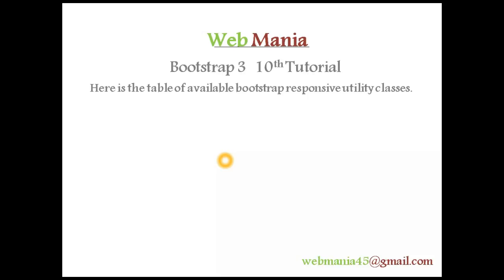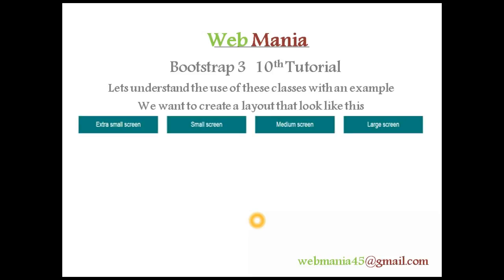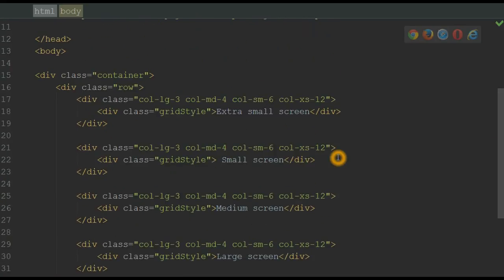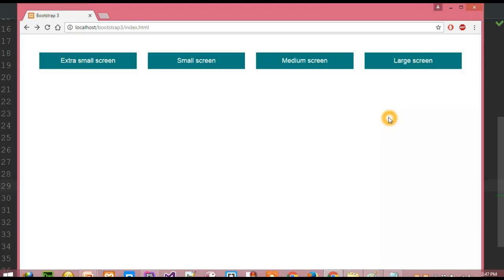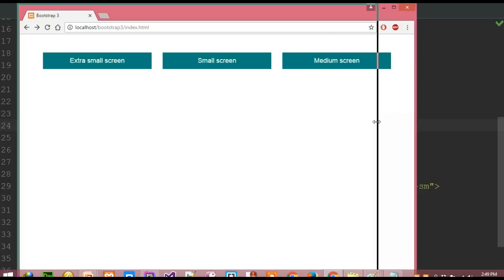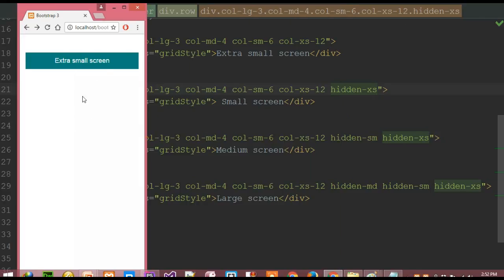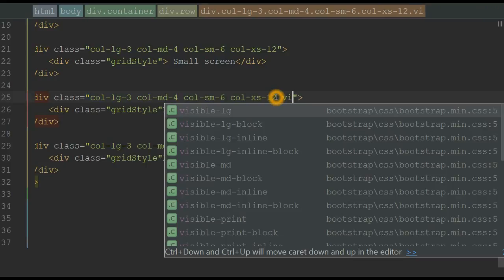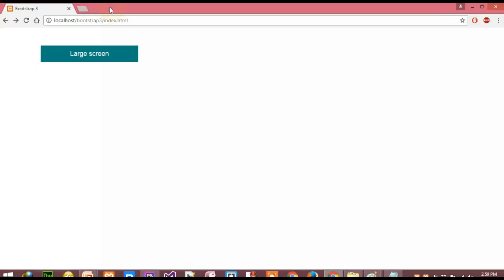Bootstrap Utility classes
Bootstrap responsive utility classes

 Practicle examples